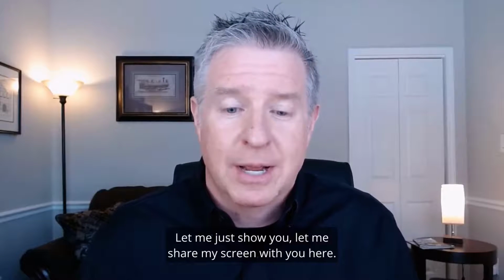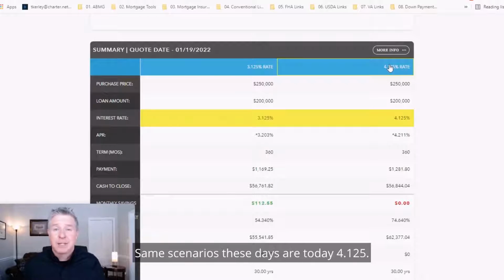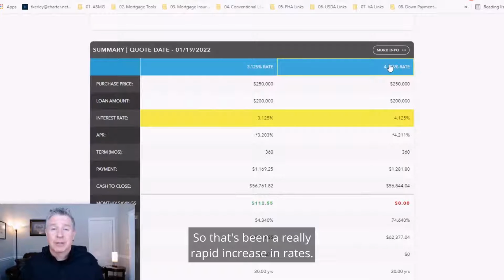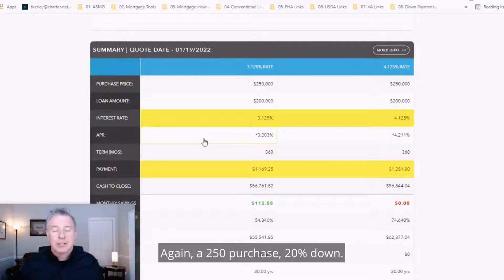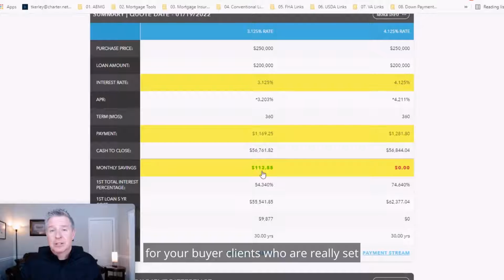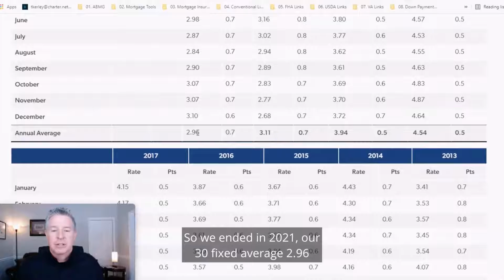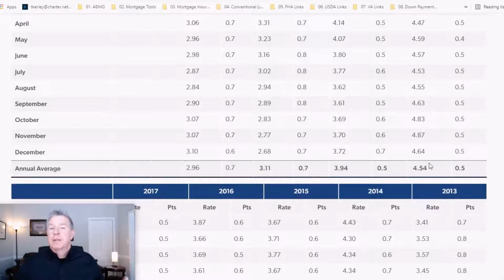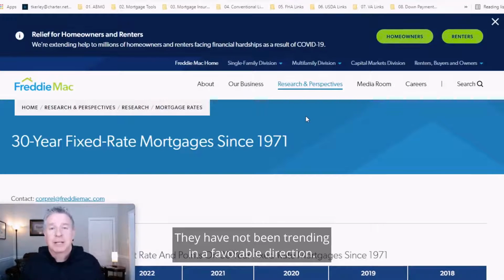Mortgage rates - Mortgage Rates Are Up, What Does This Mean For Our Buyers?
So far in 2022, mortgage rates are up pretty significantly. What effect does this have on our buyers? Watch this video for a short explanation.